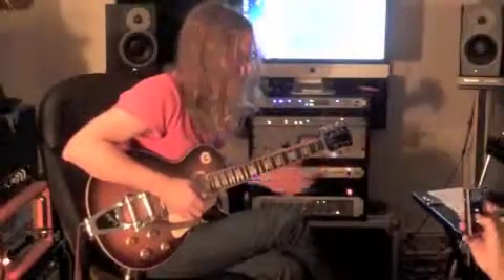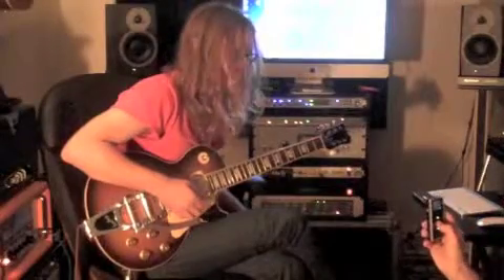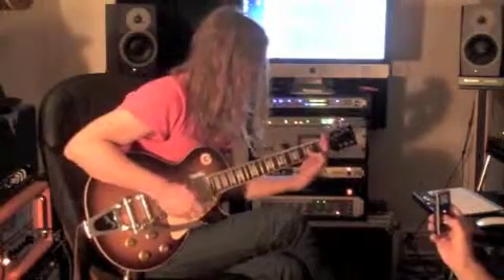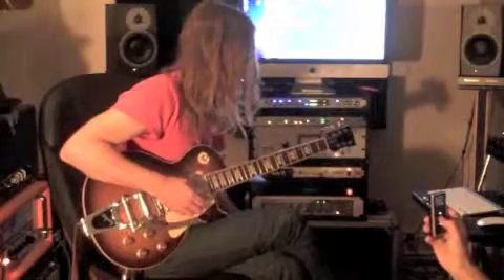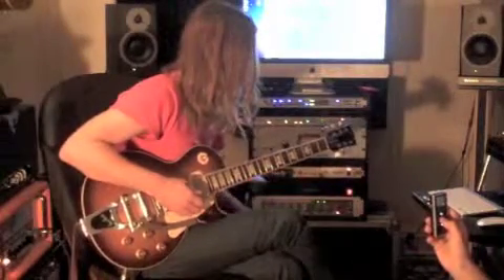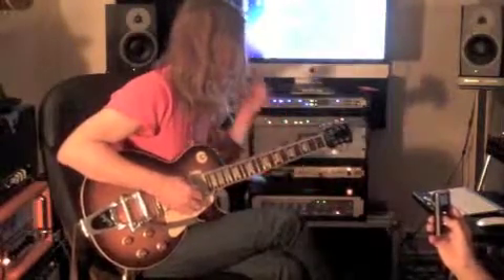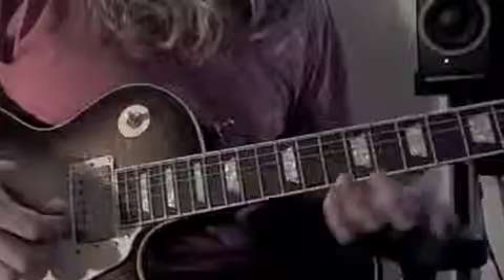What A Savior Mobile